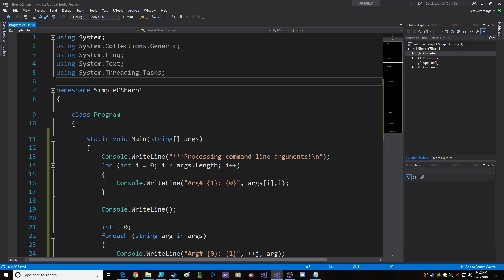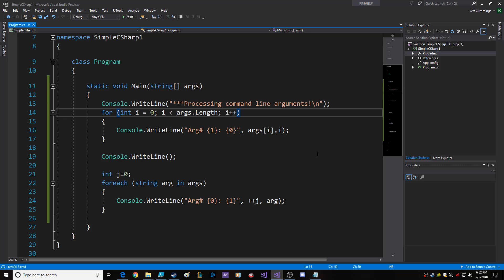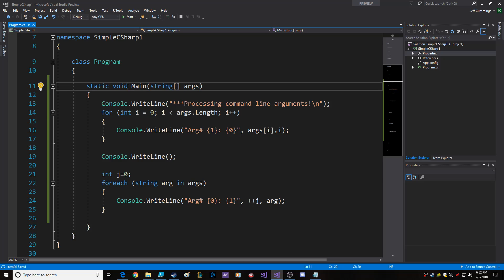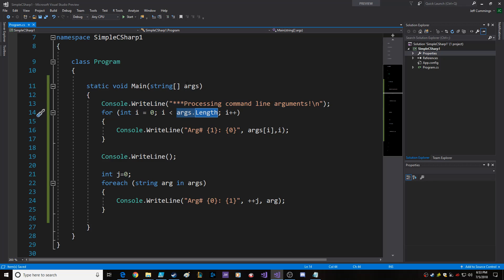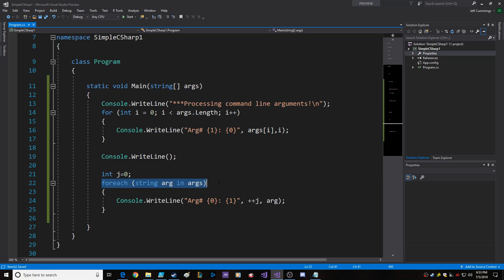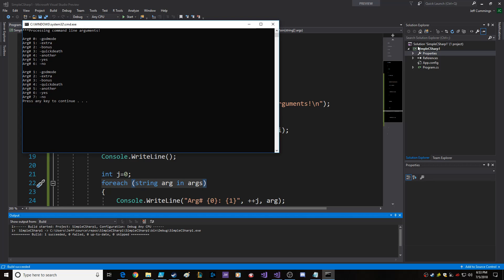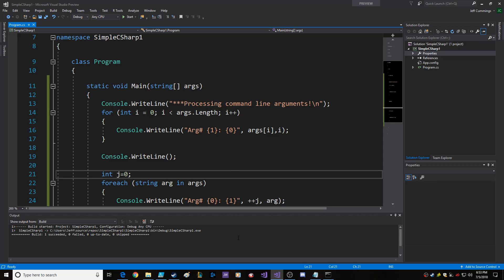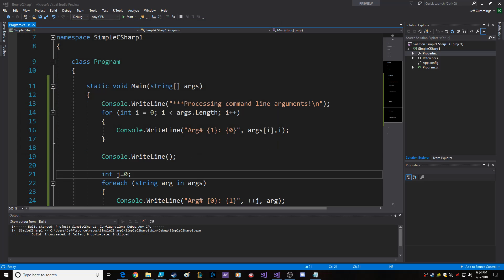Learning C# Main and command line arguments Visual Studio 2017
A Hello World C# program, main and command line arguments are explored, but not too much! lol